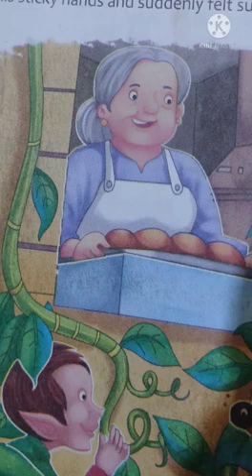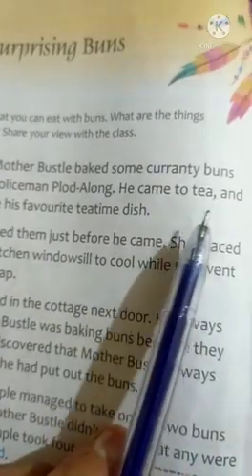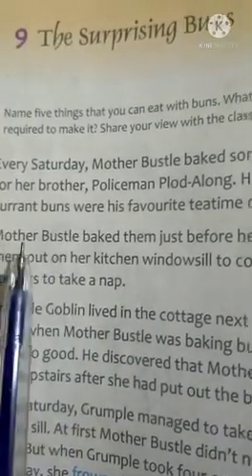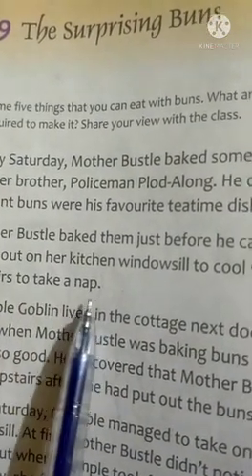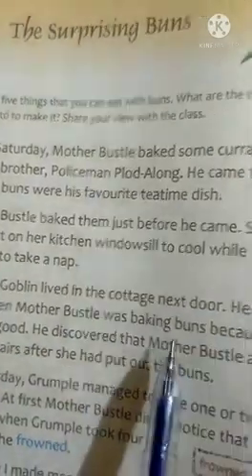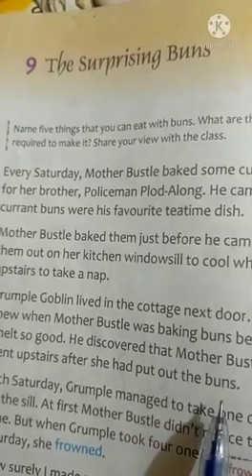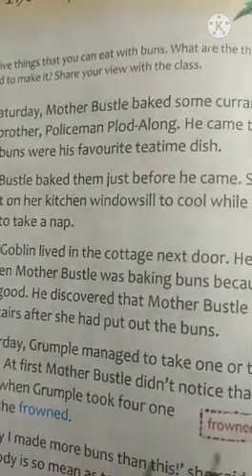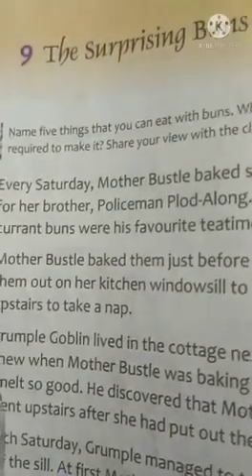Class 3 English Reader Ch -9 The Surprising Buns( Part-1)